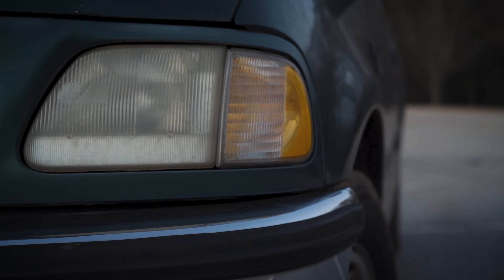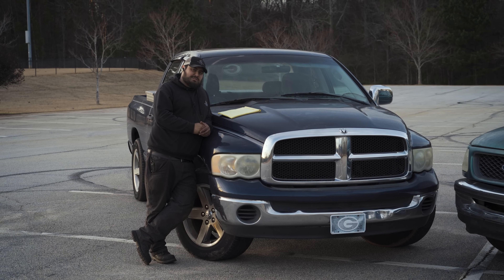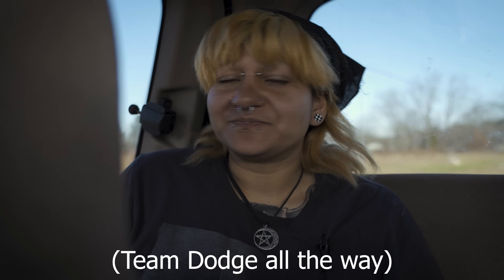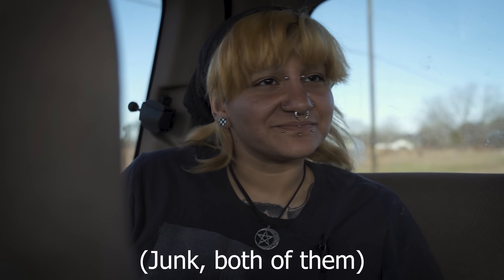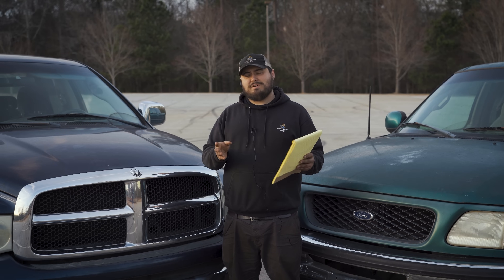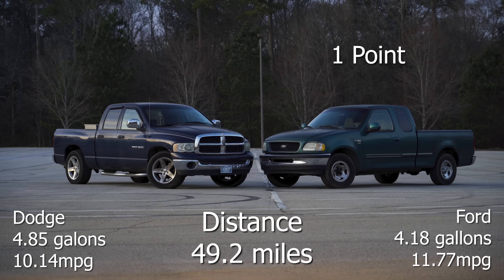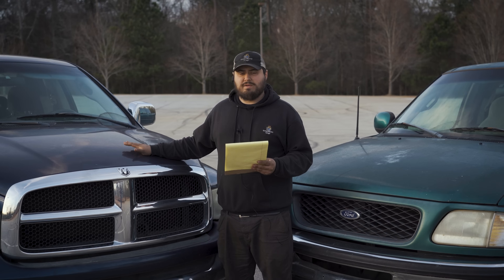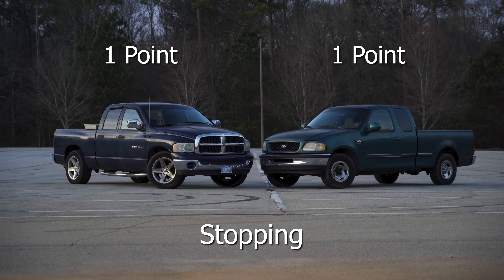CHEAP TRUCK TOWING CHALLENGE, Head to Head Towing Challenge, Dodge Ram 1500 vs Ford F-150 Reviews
In this video Grumpy Monkey Garage tests the Ford F-150 vs the Dodge 1500 to see which truck is better at towing heavy loads over long distances.

Big thanks to @twosixprods for helping out with the production of this video!

My Favorite Tools and Equipment

Best Automotive Headlamp you can buy
StripLight Pro by Odelfi

My go to Jack
Daytona 3 Ton - Low Profile, Long Reach

Best Jump Box
Fatmax Jump Box

Best Ratchet for hard to reach bolts
Long Skinny Ratchet

Best Impact drill for your buck
Kobalt Impact Drill

Enjoy this video and want to see more like it?

1998 TOYOTA COROLLA REVIEW, should you buy a 98 toyota corolla in 2020, Corolla review 4k

CHEVROLET S10 REVIEW, Should you buy a Chevy s10 for your business or kids? Chevy S10 Xtreme review

 FIRST GEN RAV4 REVIEW, 1998 Toyota Rav4 Review, are 90s rav4s worth buying today? Toyota SUV Review

2000s JEEP GRAND CHEROKEE REVIEW, is 2000s the Jeep Grand Cherokee reliable? Should you buy a jeep?

TOYOTA RAV4 REVIEW, Third generation Toyota RAV4 review, Is the 2014 RAV4 the best SUV you can buy?

01 TIBURON STILL GOOD 20 YEARS LATER? 2001 Hyundai Tiburon Review, The Best Cheep Sports Car Review

2010 NISSAN ALTIMA REVIEW, Is it still worth the price 12 years later? The best sedan for the money?

BEST CAR JACKS YOU CAN BUY, Top Three Best Car Jacks Review, What To Look For When Buying A Car Jack

TOP 5 AUTOMOTIVE TOOLS, The Best Tools You Can Buy As An Automotive Mechanic, Best Tools Review